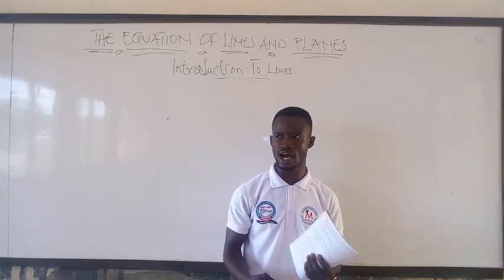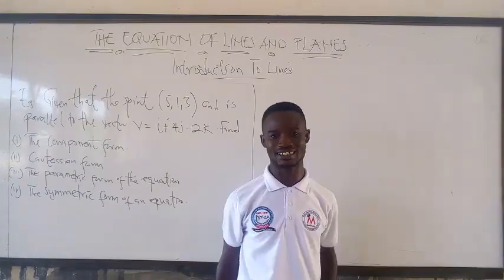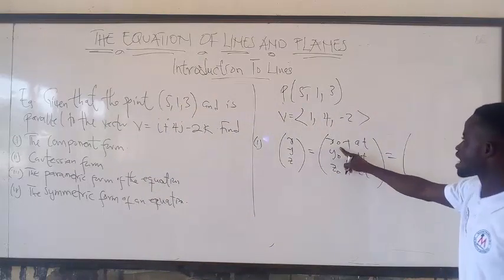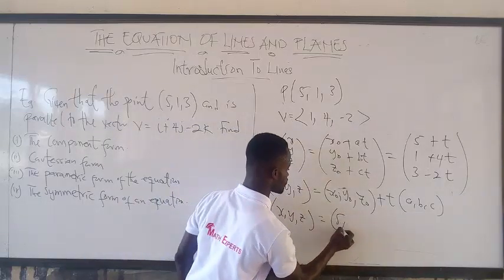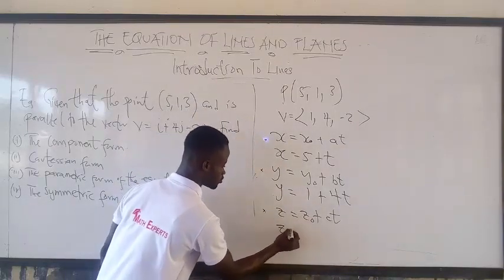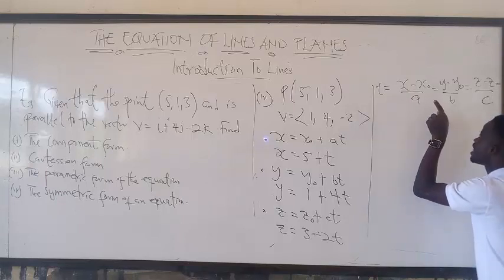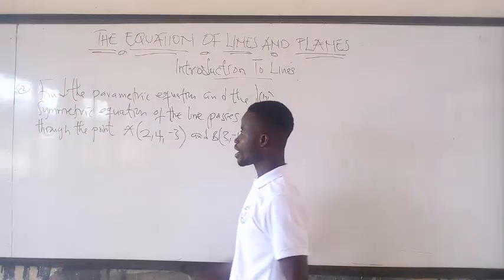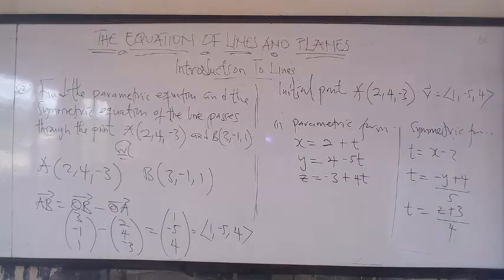Solution to equation of a line part 1 (VECTOR ALGEBRA).